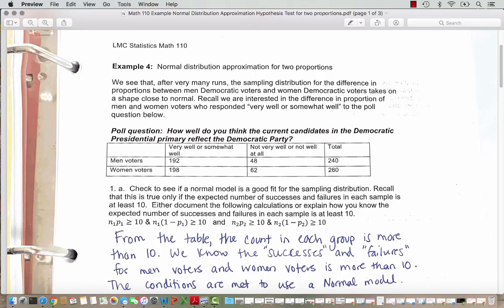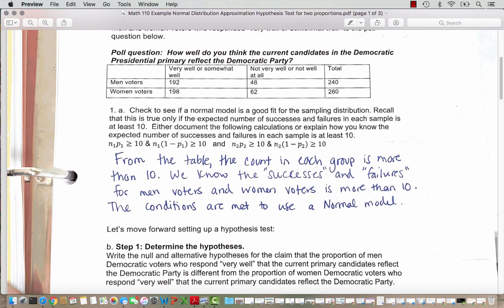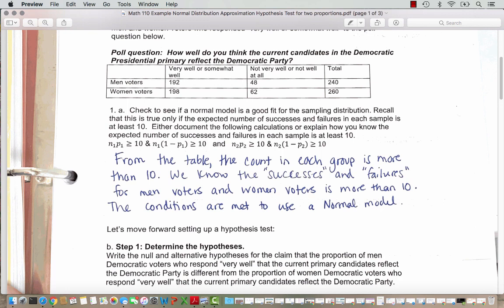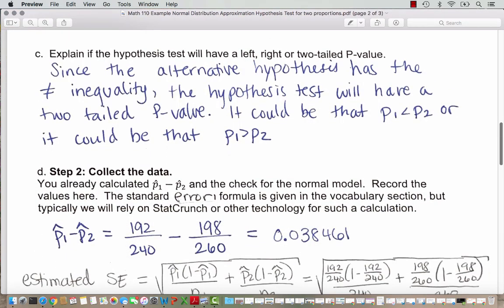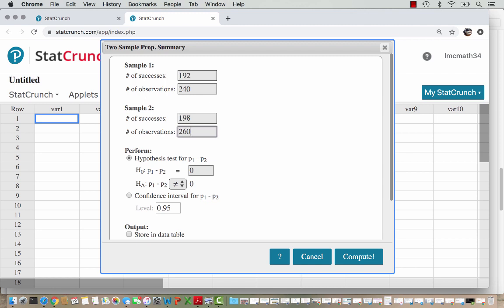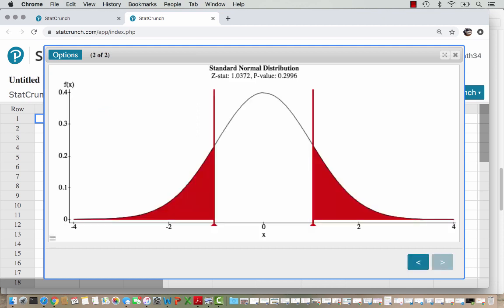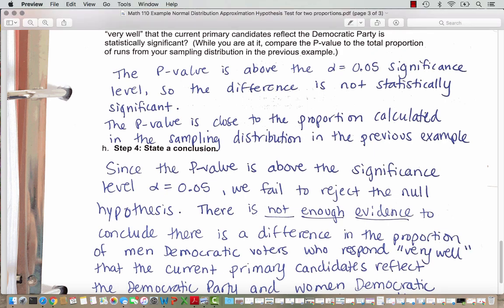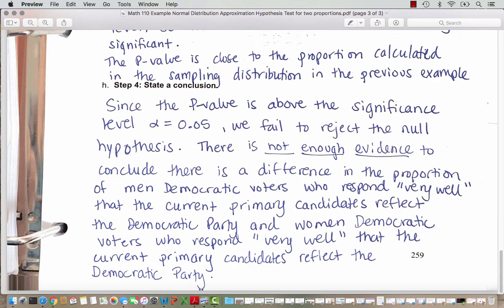Math 110 Example Hypothesis Test for Two Proportions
In this example, we construct a hypothesis test for the difference of two proportions.